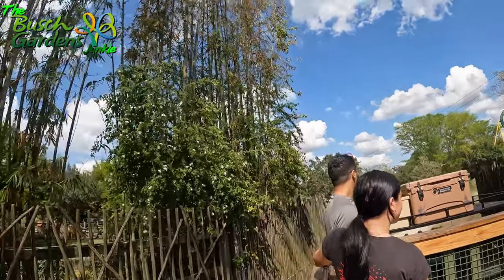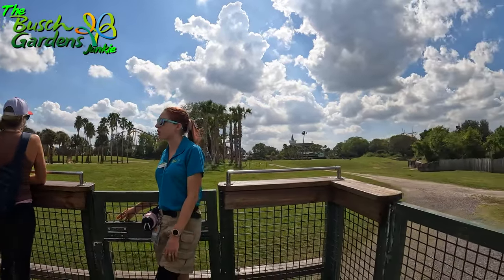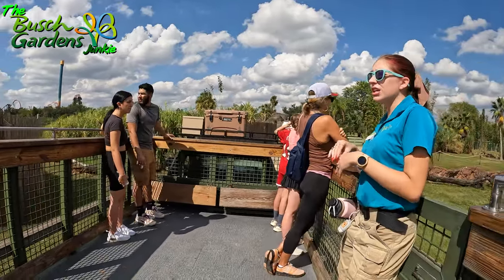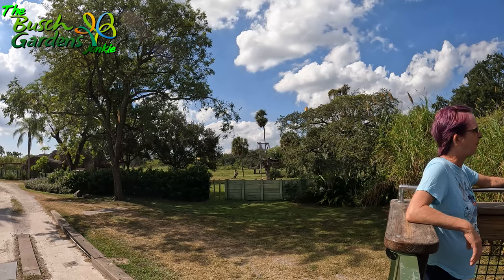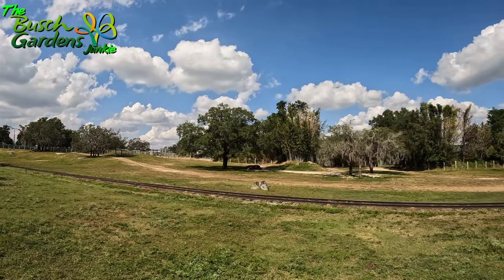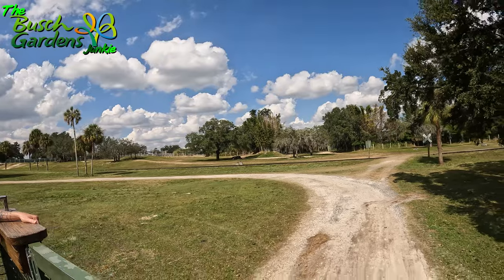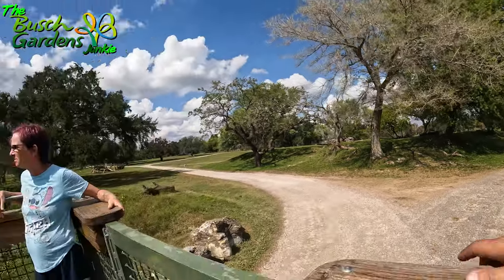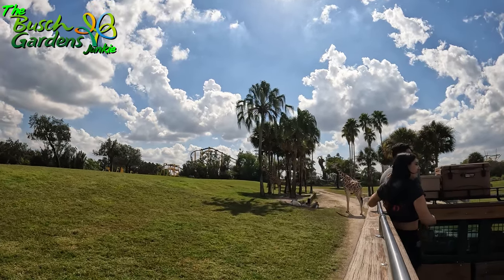Busch Gardens Tampa Serengeti Tour October 28th, 2022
The Busch Gardens Junkie

This is a tour of the Serengeti. You ride in the back of the truck and you get to meet the animals up close and feed the giraffes.